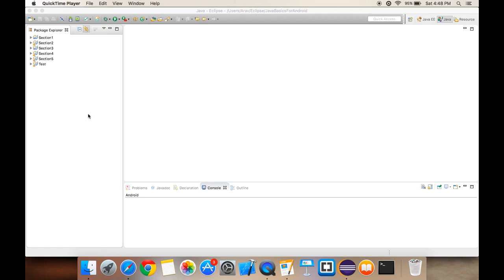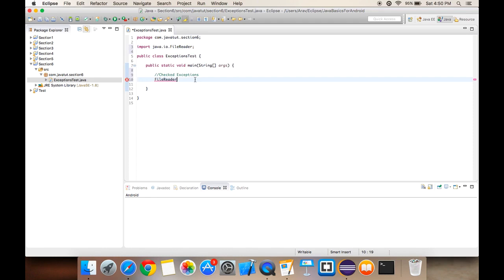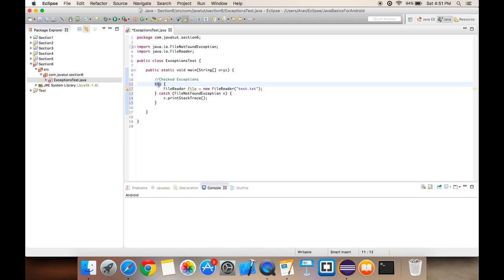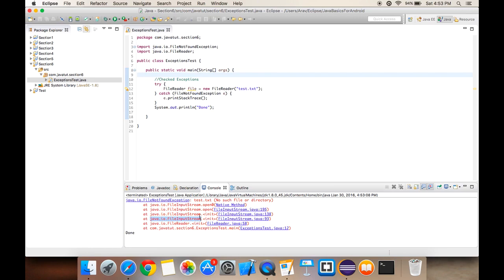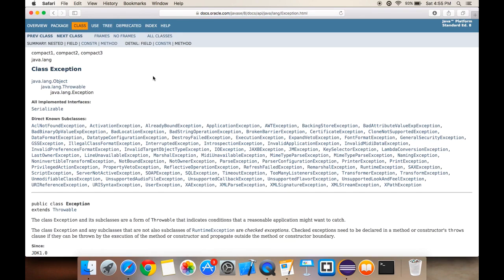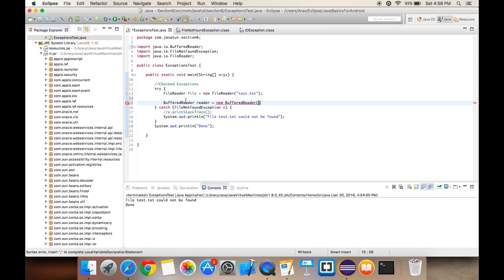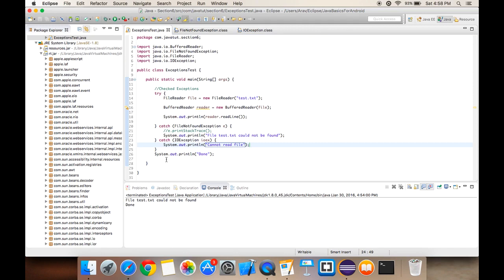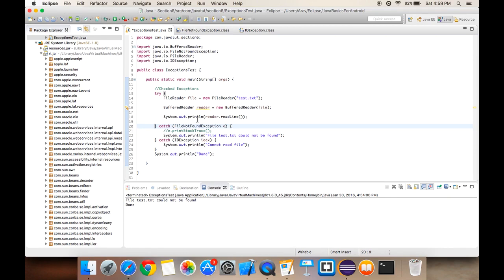Complete Java tutorial :- 37 Checked Exceptions